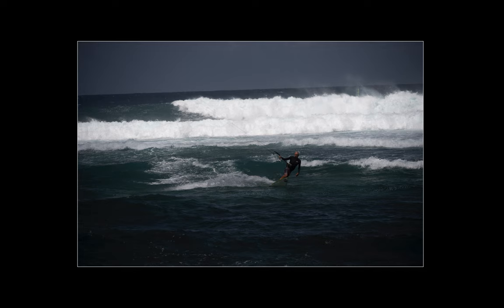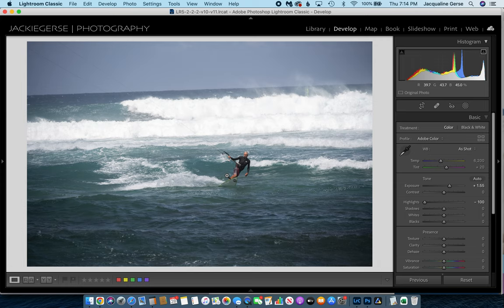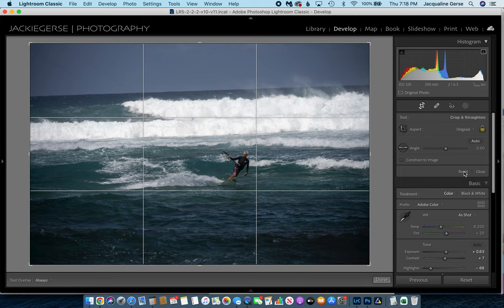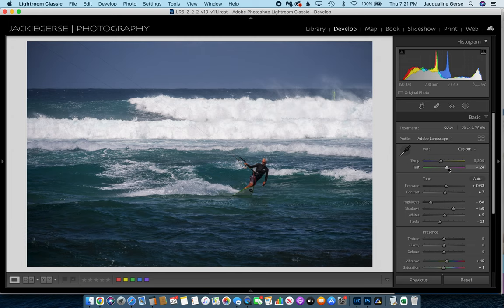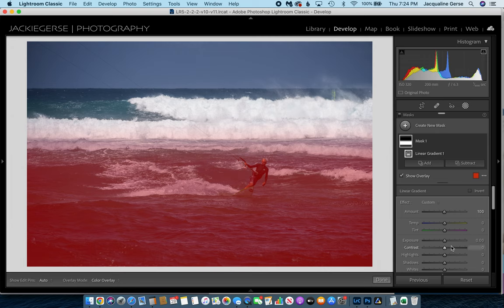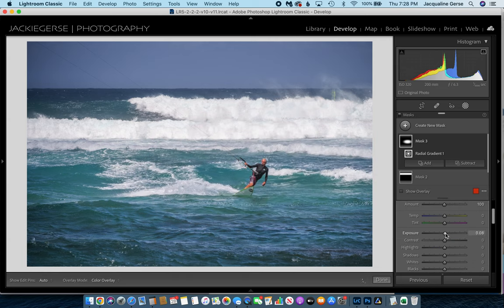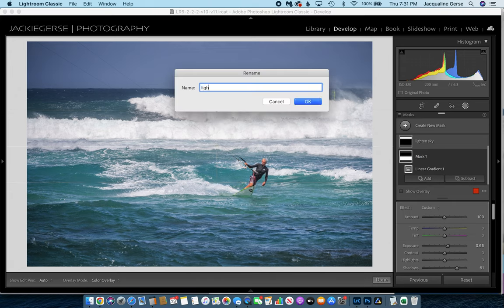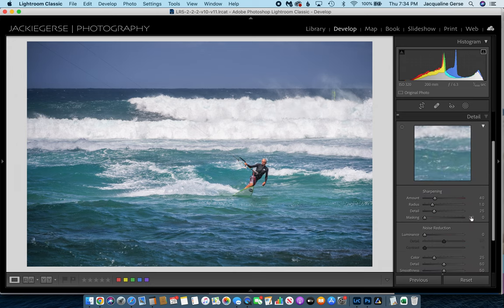Edit With Me Beginning Kite surfer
A LIghtroom tutorial by Jackie Gerse.